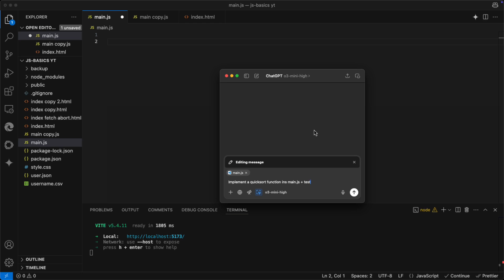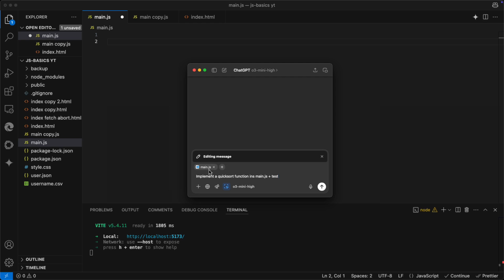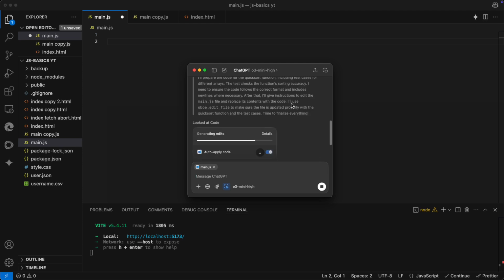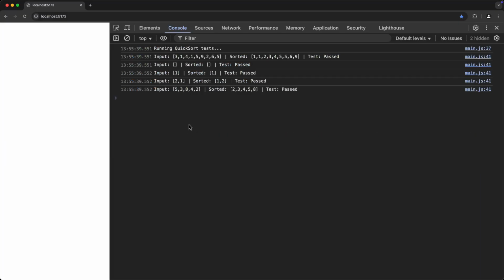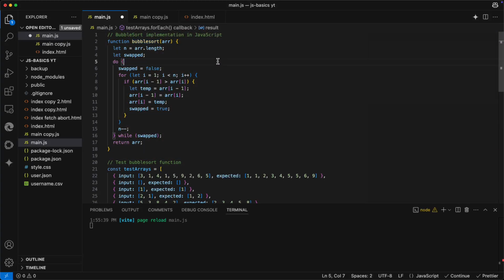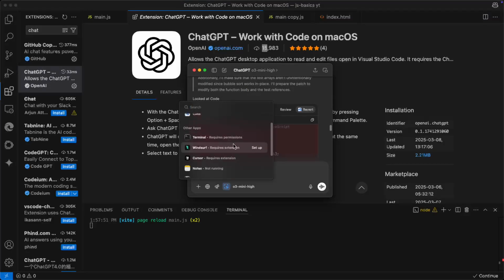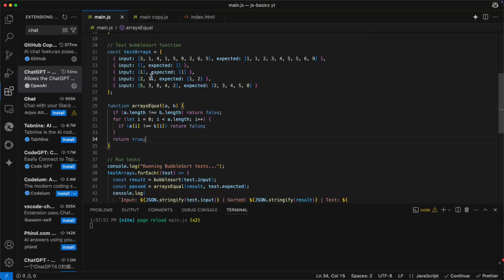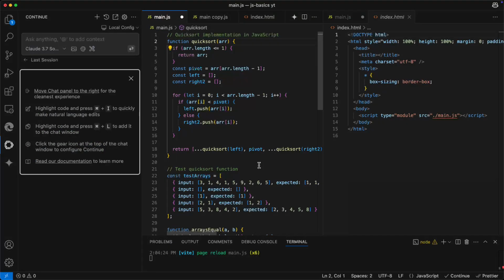How to Use ChatGPT in Visual Studio Code to Generate and Modify Code (Mac)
In this video, I’ll show you how to use Chat G.P.T. directly in Visual Studio Code to generate and modify code. For example, we’ll convert a Quicksort function into Bubble Sort with the help of AI. We’ll explore the Chat G.P.T. extension for V.S Code and also mention other AI-powered tools like Google Code Assist (Gemini) and Continue (with Claude).

You’ll learn how to edit multiple files with AI inside V.S Code and why it’s essential to always review AI-generated code for accuracy.

Note: This video uses to generate the audio for this video. It's a local TTS model that you can run on capable machines (e.g. it works on my MacBook Pro M1 Pro flawlessly and quite fast) . If you want to know how to use it, drop a comment here.